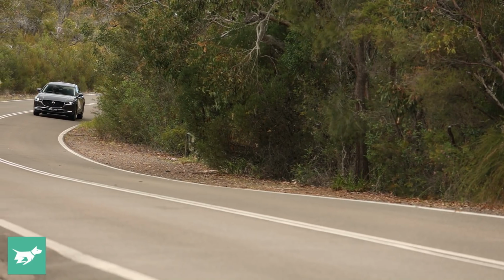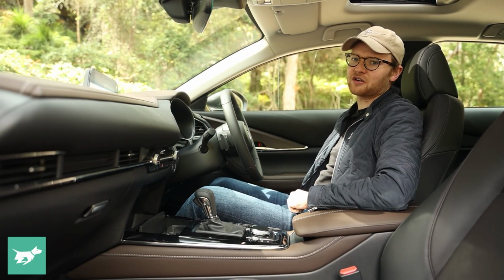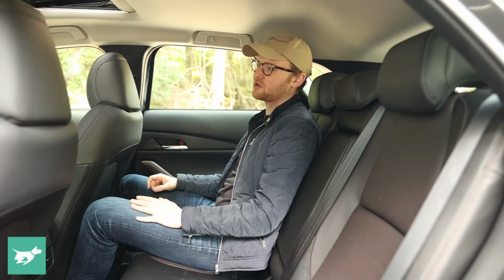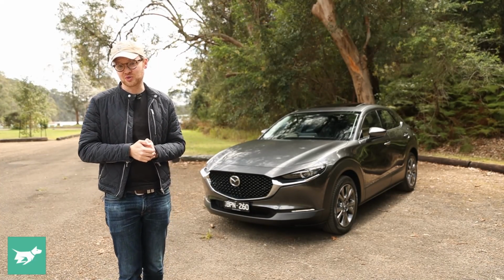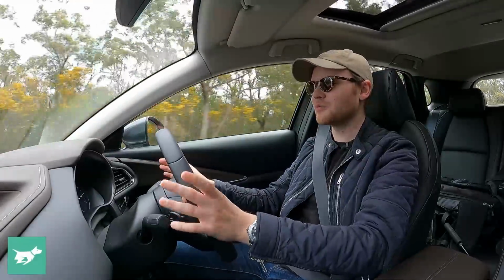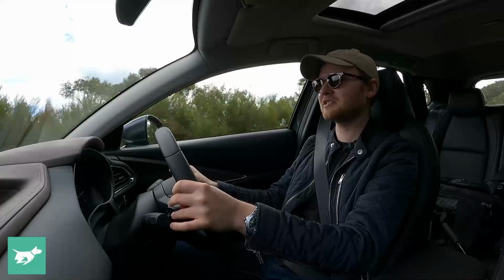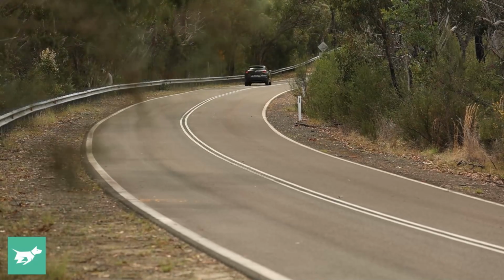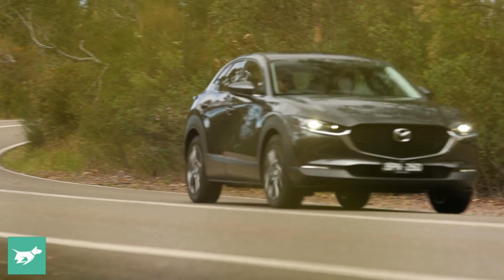Mazda CX-30 2021 review | better than Seltos and C-HR? | Chasing Cars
We test the Mazda CX-30 Astina and see what this small SUV is like to drive.

Is the Mazda CX-30 the benchmark small SUV? The first Mazda SUV to adopt the brand’s Mazda Premium philosophy, the interior is especially luxurious and this crossover is pretty fun to drive. So where’s the flagship engine? There is no CX-30 turbo in Australia, nor is there a strong CX-30 hybrid. The CX-30 X20 is an interesting unit, however, as tested here, while the G20 and G25 four-cylinder petrols are certainly willing.

Rivals to the Mazda CX-30 include the Kia Seltos, Hyundai Kona, Volkswagen T-Cross, Skoda Karoq and the Toyota C-HR.

Time codes:

0:00 - What is the Mazda CX-30?
1:38 - CX-30 Astina interior
5:45 - Back seats
7:27 - Design
8:09 - Boot
8:57 - Running costs
10:03 - How does the CX-30 X20 drive?
20:13 - Mazda CX-30 verdict